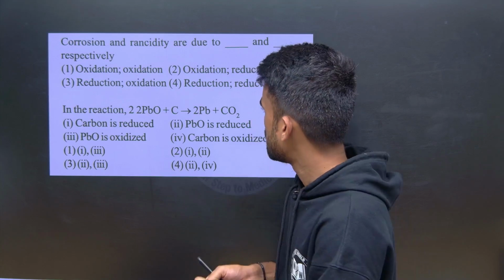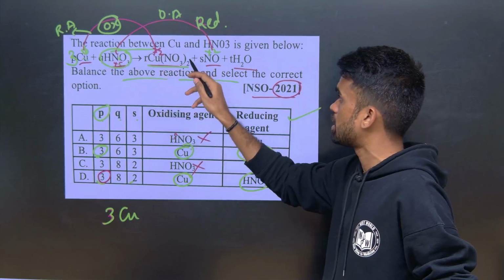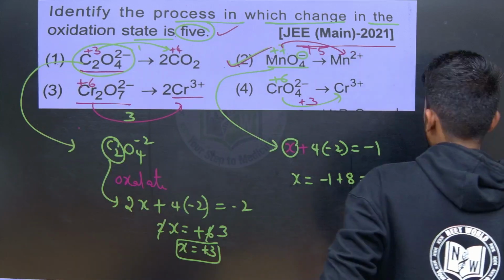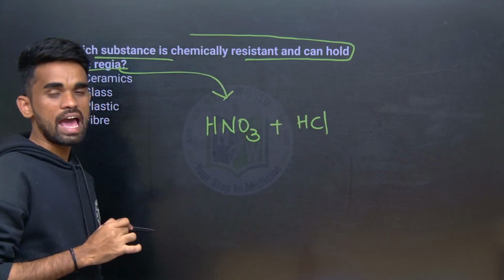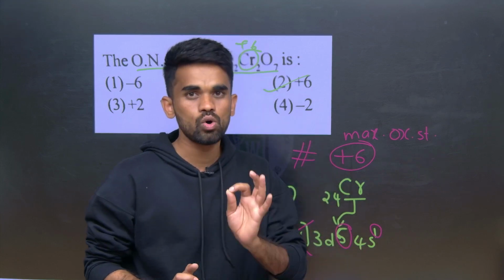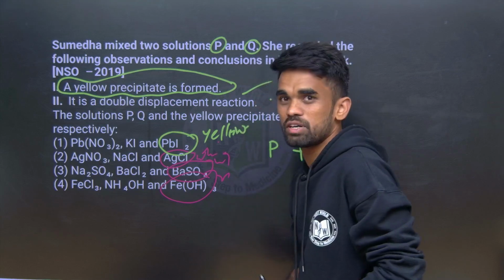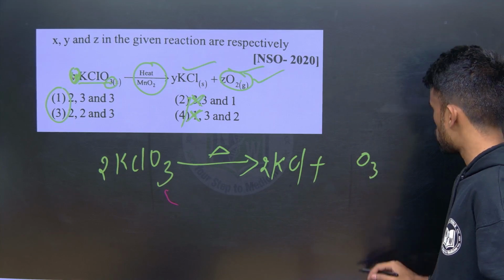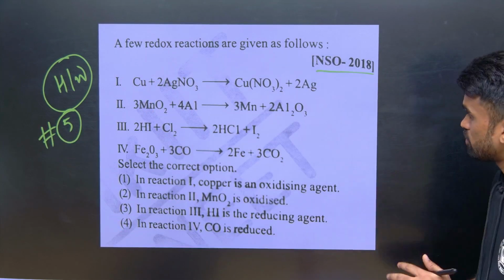🔥 Chemical Reactions & Equations PYQs (Previous Year Questions) | NSO, NEET, JEE 10th Science Prep 🔥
Are you preparing for NSO (National Science Olympiad), NEET, JEE, or Class 10 Board Exams? This video is your ultimate guide to mastering Chemical Reactions & Equations by solving highly important Previous Year Questions (PYQs). We’ve carefully selected top PYQs from competitive exams and boards to help you understand patterns, boost confidence, and score higher marks!

✔ Exam-Oriented Approach – Covers NSO, NEET, JEE, and 10th CBSE/ICSE questions.
✔ Step-by-Step Solutions – Learn shortcuts, tricks, and concepts for quick problem-solving.
✔ Important Reactions & Equations – Revise key chemical reactions with balanced equations.
✔ Common Mistakes & How to Avoid Them – Expert tips to prevent errors in exams.
✔ Time-Saving Strategies – Solve MCQs faster with smart techniques.

📚 Topics Covered:
✅ Types of Chemical Reactions (Combination, Decomposition, Displacement, Double Displacement, Redox)
✅ Balancing Chemical Equations – Easy Tricks
✅ Oxidation & Reduction (Redox Reactions)
✅ Corrosion & Rancidity – Real-Life Applications

• NSO Aspirants (Science Olympiad)
• NEET & JEE (Mains/Advanced) Droppers/Freshers
• Teachers & Tutors looking for PYQ-based teaching material

👨‍🏫 About Ajay Sir:
Ajay Sir is known for his student-friendly explanations and exam-oriented teaching. With years of experience in Science education, he ensures that students not only understand the what but also the why behind every concept. His strategies have helped thousands build a strong base for JEE, NEET, and other competitive exams.

🏥 About NEET World – Your Step to Medicine:
NEET World is a trusted education platform focused on helping students succeed in medical and science entrance exams. From foundational science for school students to advanced NEET prep strategies, NEET World is your complete guide to becoming a future doctor.

🔸 NEET/JEE Foundation Classes
🔸 NCERT Explained Series
🔸 PYQs, Practice Sets, and Motivation
🔸 Expert-led Sessions & Career Guidance